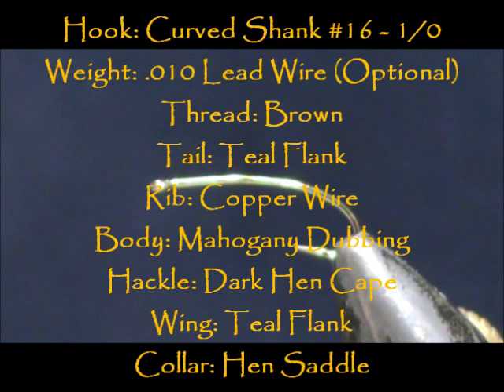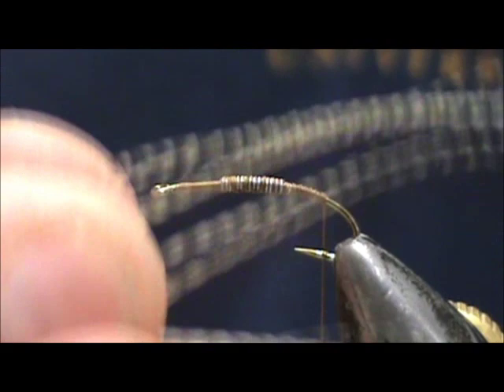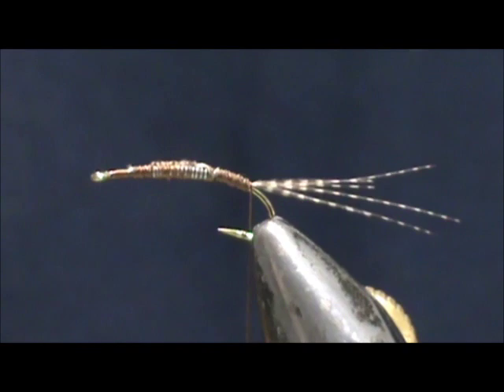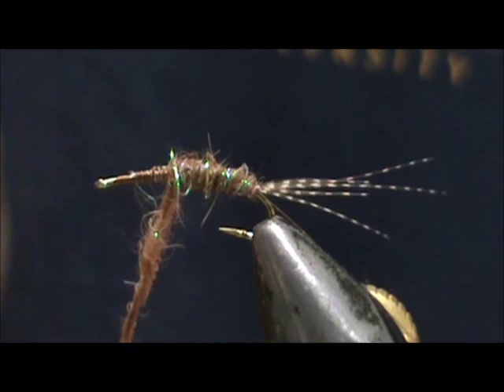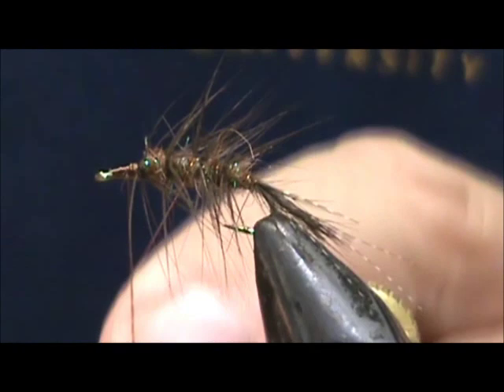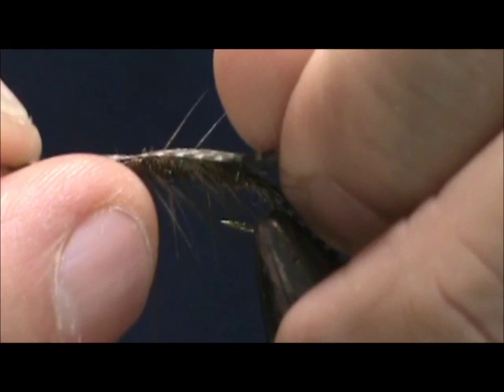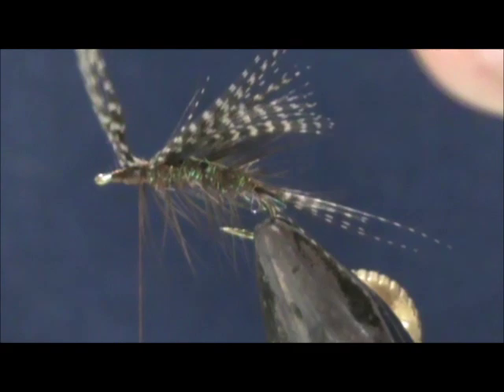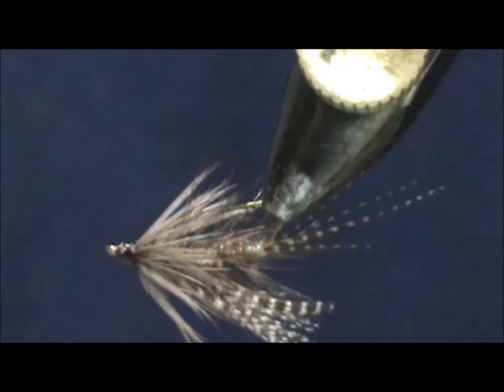Beginner Fly Tying a Teal and Brown Wet Fly with Jim Misiura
Hook: Curved Shank #16 - #1/0     Weight: .010 Lead Wire
Thread: Brown    Tail: Teal Flank     Rib: Copper Wire
Body: Brown Dubbing     Hackle: Dark Hen Cape
Wing: Teal Flank    Collar: Dark Hen Saddle